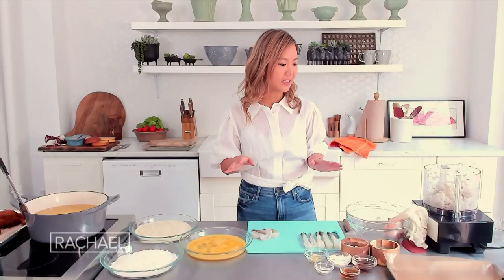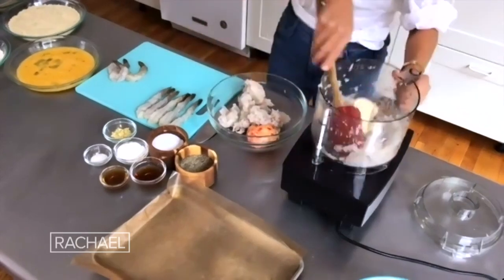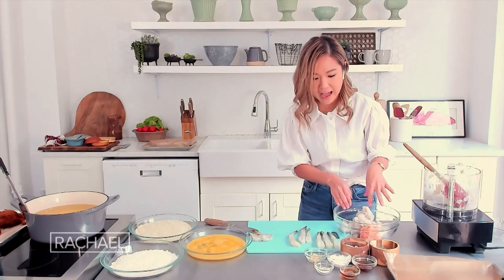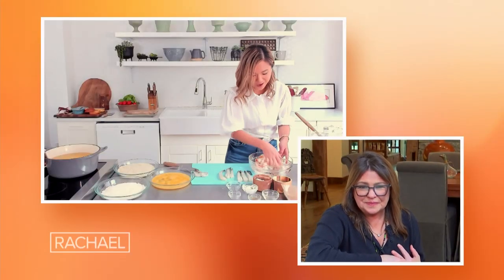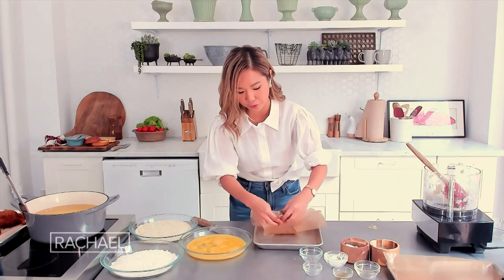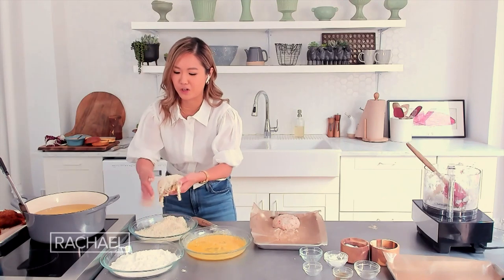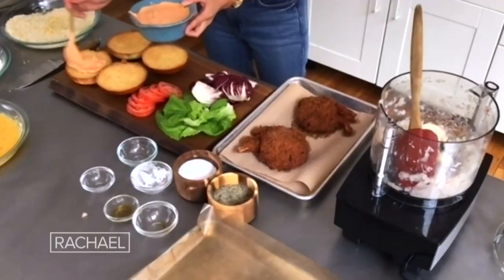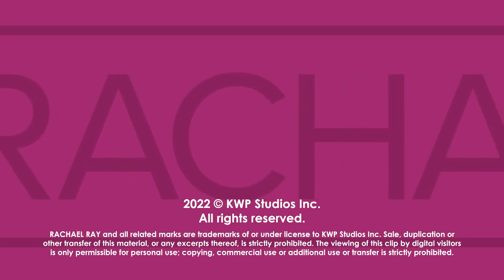How to Make Shrimp Burgers Inspired by Fast-Food Restaurants in Asia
Chef Esther Choi shows you how to make her deep-fried shrimp burgers served on brioche buns with kimchi tartar sauce.